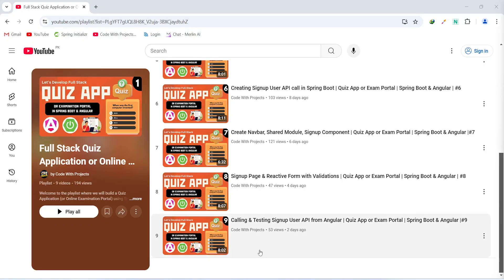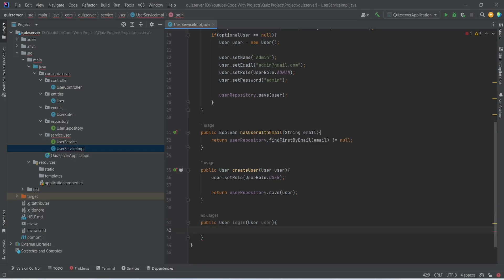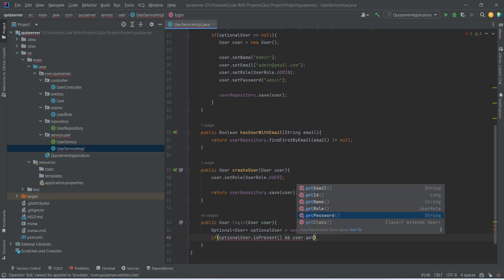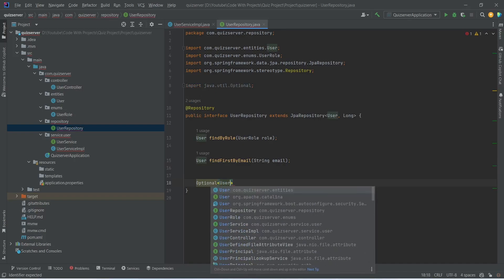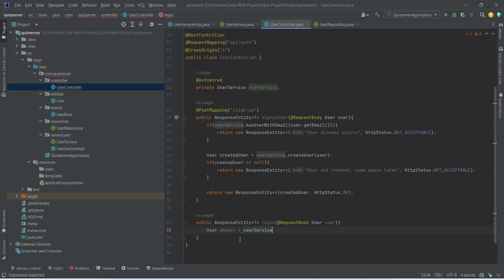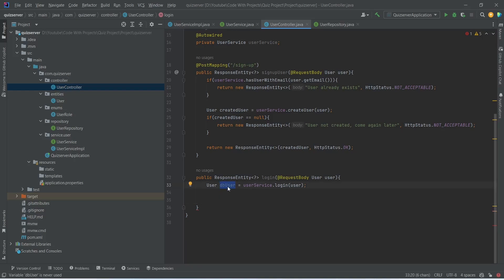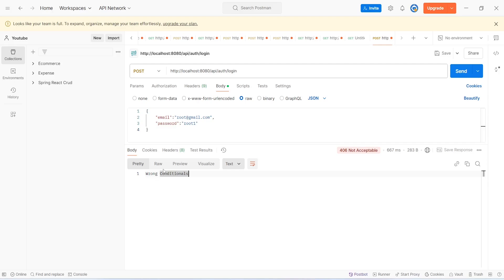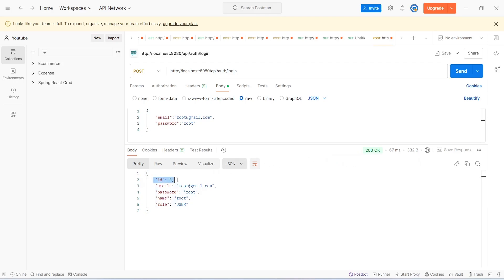Creating Login API call in Spring Boot | Quiz App or Exam Portal | Spring Boot & Angular | #10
In this video, we’ll create a Login API endpoint in Spring Boot for our Quiz App or Exam Portal, focusing on secure authentication for users. We’ll walk through setting up the login logic, handling user credentials, and configuring responses to ensure smooth integration with the frontend. Finally, we’ll test the API in Postman to confirm it works as expected. By the end, you’ll have a fully tested login API, a key part of the authentication flow in our Spring Boot and Angular project.